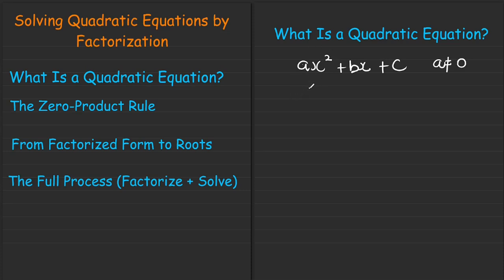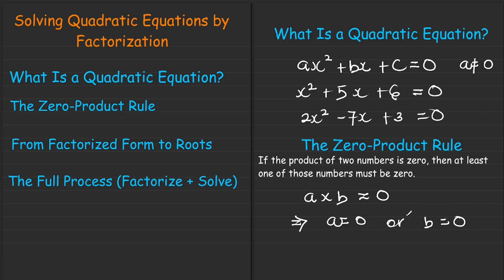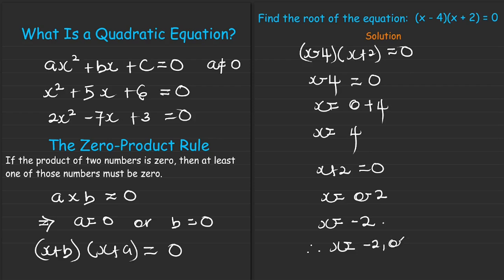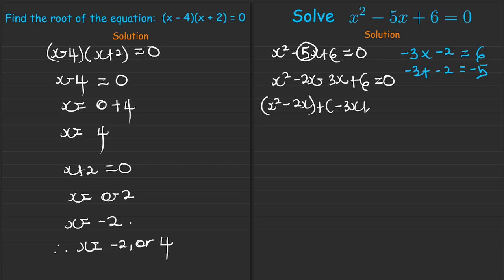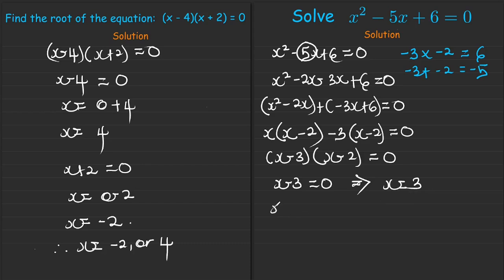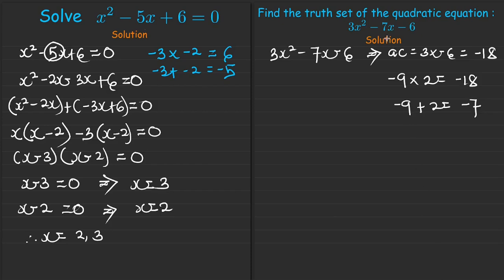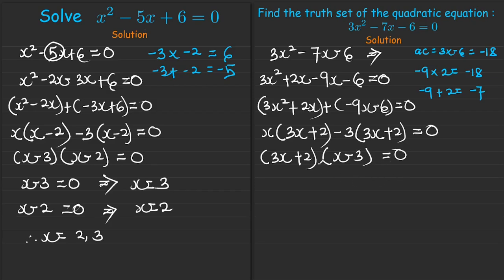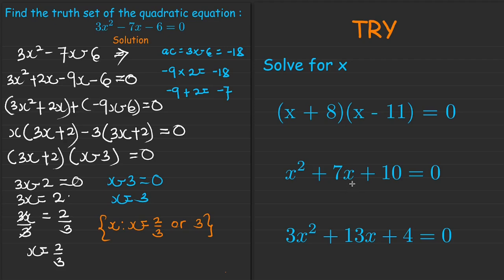Solving Quadratic Equations by Factorization | The Zero-Product Rule Explained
We’ve learned how to factorize—now it’s time to use that skill to SOLVE! 🔑 Welcome back to the Algebra Masterclass.

Unlike an expression, a quadratic equation is set equal to something (usually zero). It follows the form ax^2 + bx + c = 0. Because the highest power is 2, these equations usually have two solutions (roots).